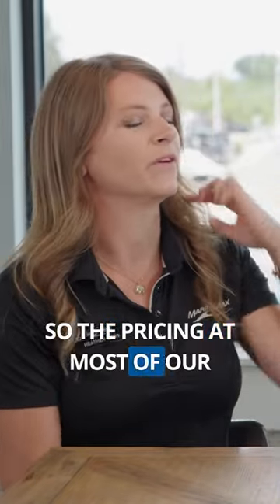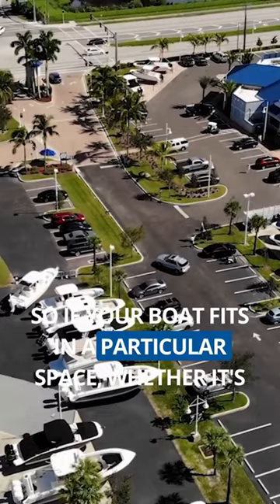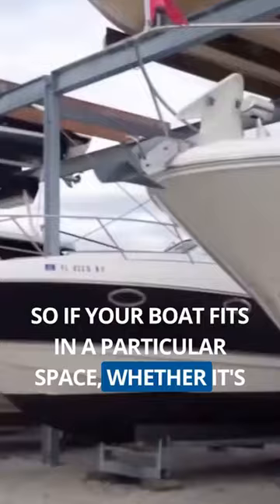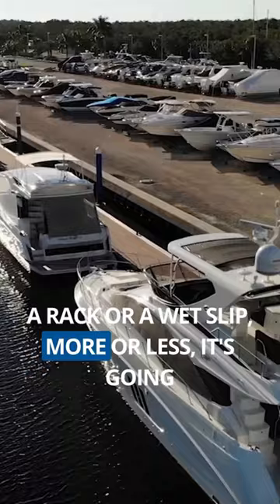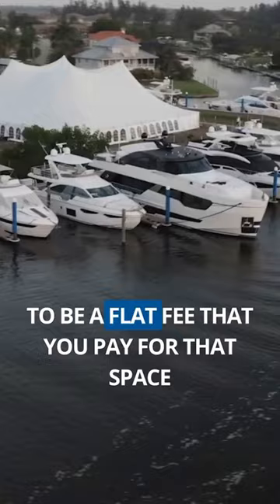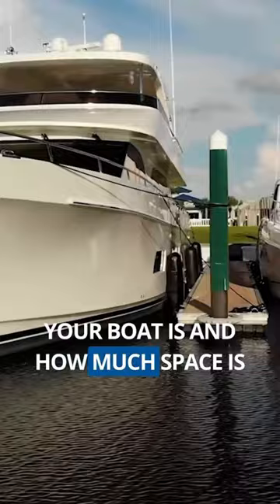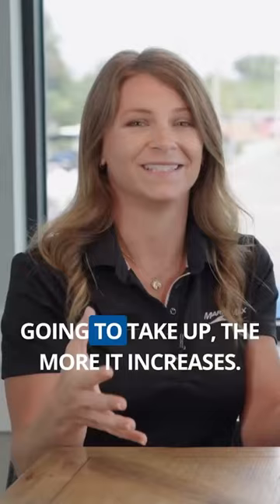What Does a Marina Cost?